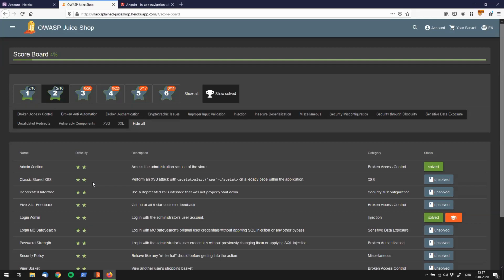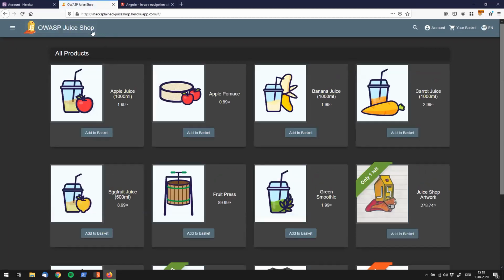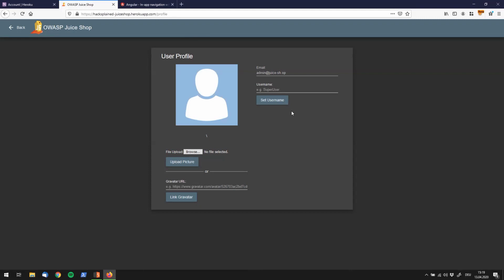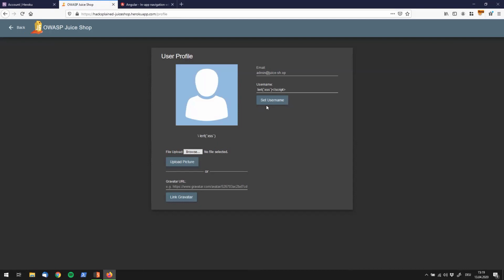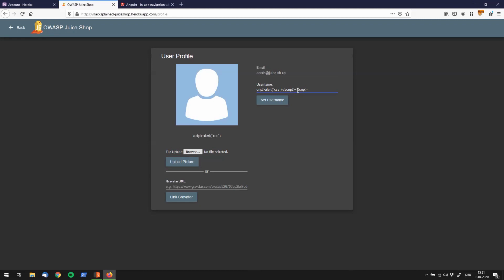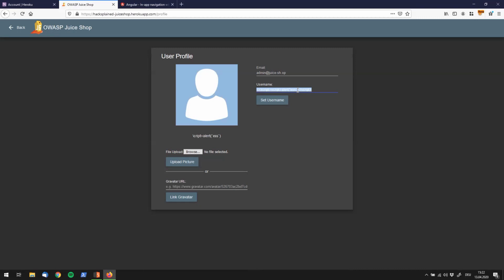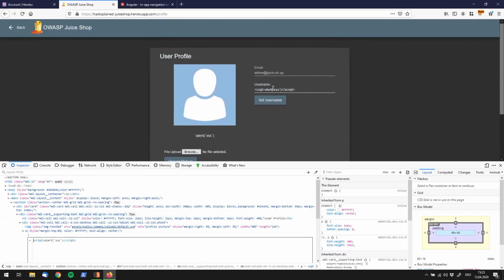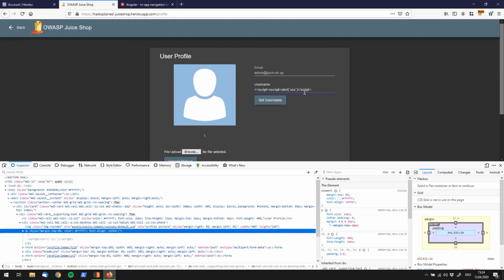★ ★ Classic Stored XSS (XSS)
Perform an XSS attack with script alert(`xss`) /script on a legacy page within the application.